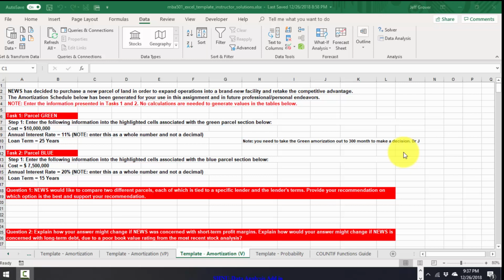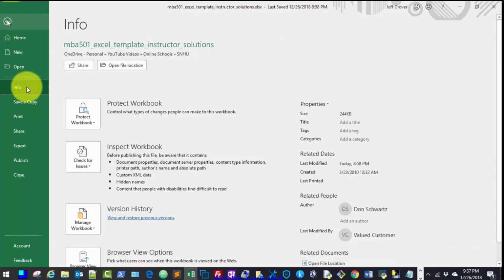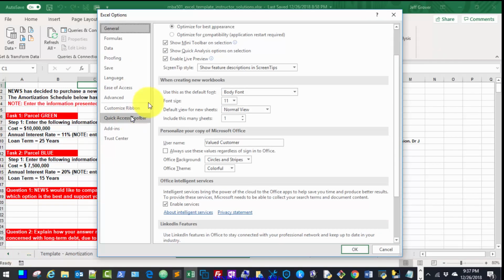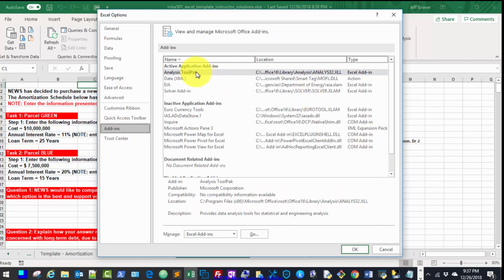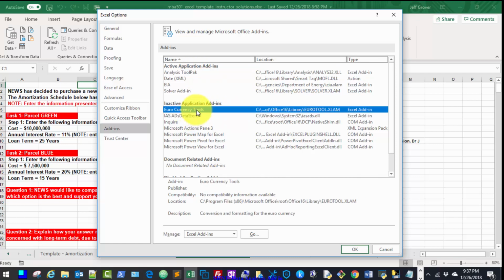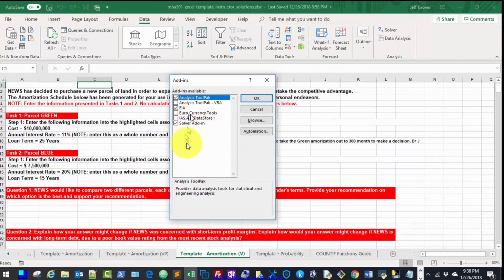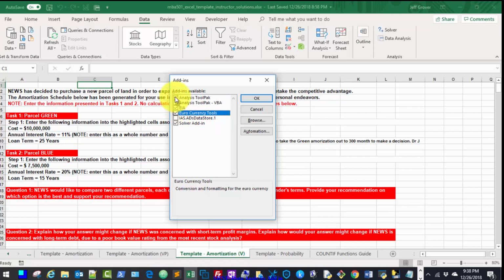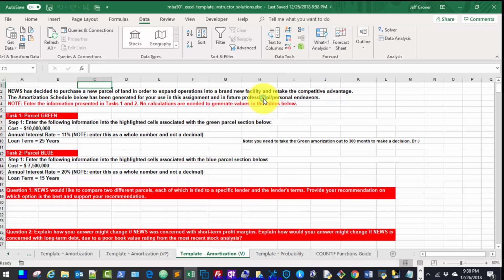Microsoft Excel add in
This video walks us through enabling the Excel add in in Microsoft 2016 Excel.